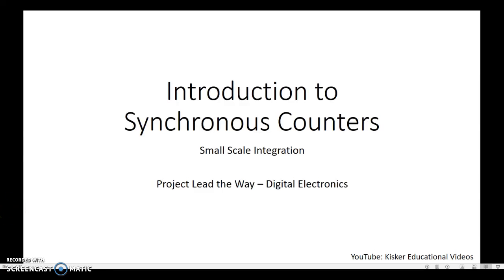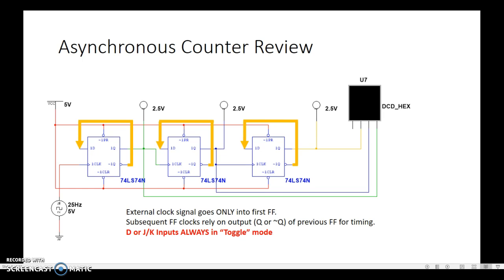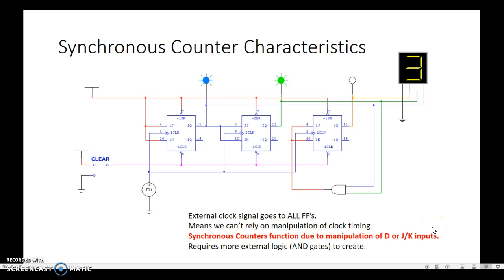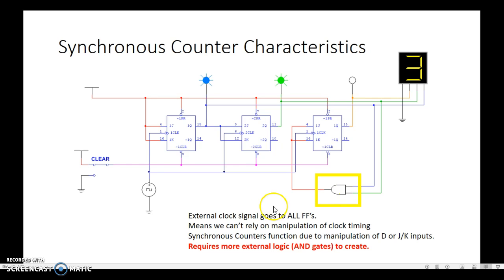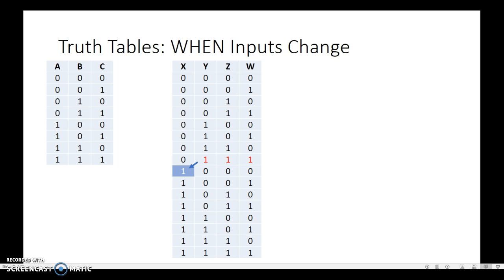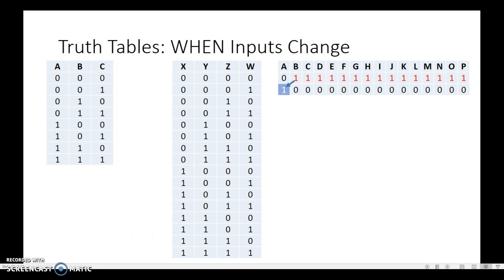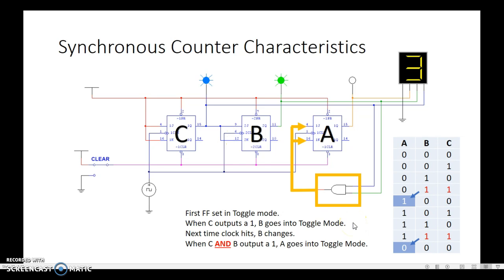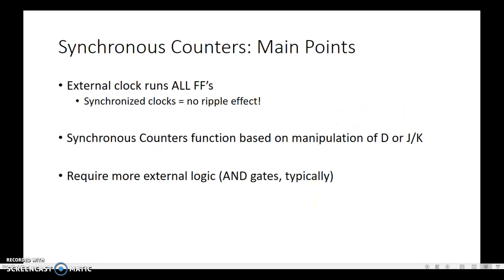PLTW DE 3.3 - Intro to Synchronous Counters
A video for PLTW Digital Electronics introducing synchronous counters and explaining how they function vs. asynchronous counters. Follow-up videos are coming to explain how to count up vs. down and how to limit counts.